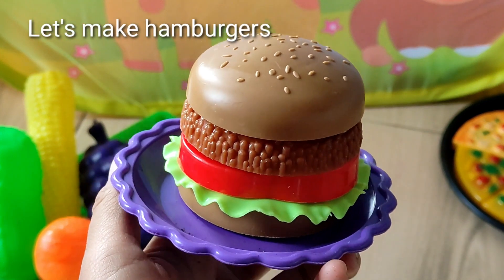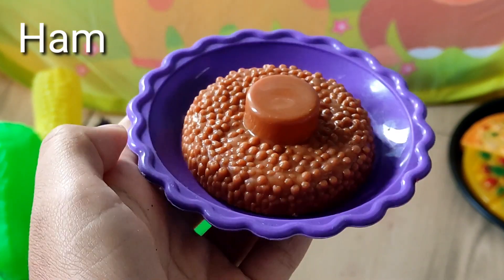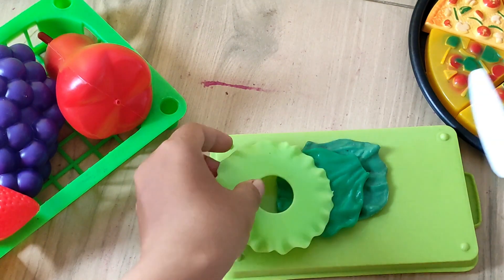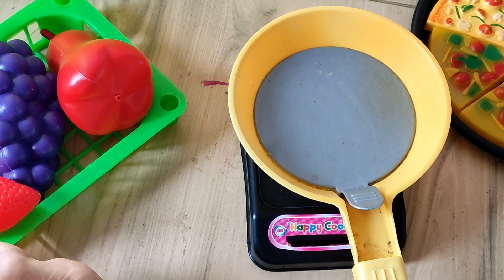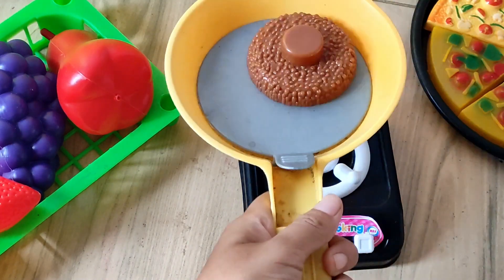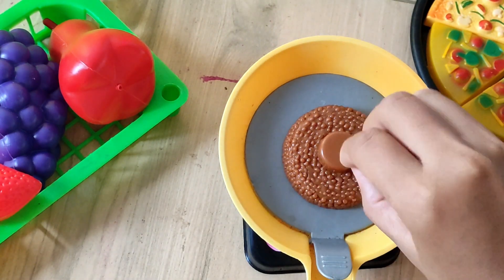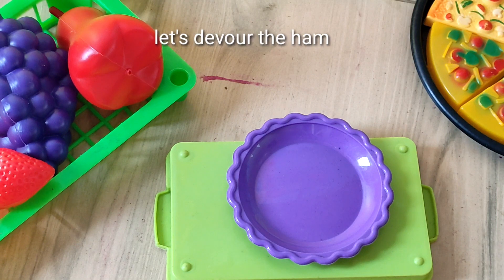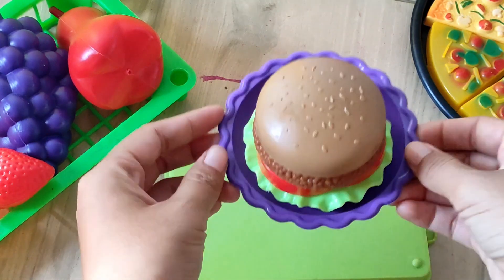lets making hamburger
Making hamburger with toys